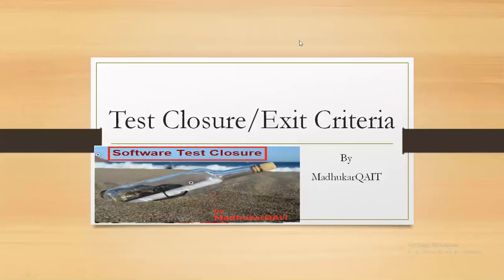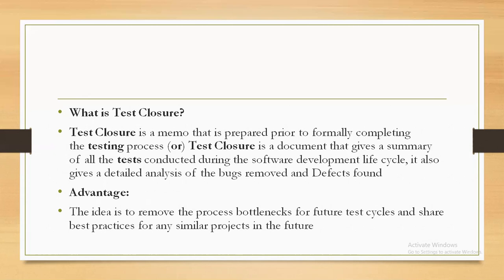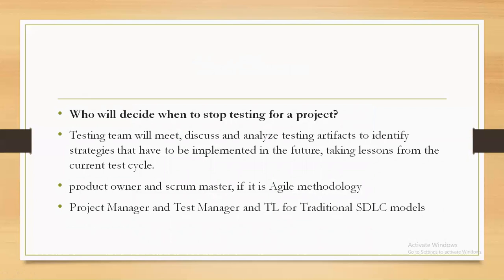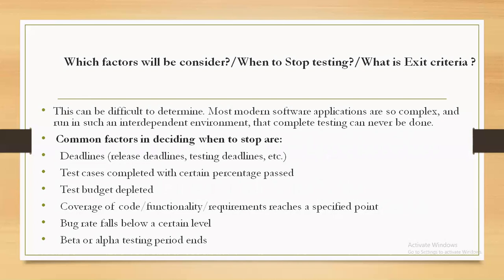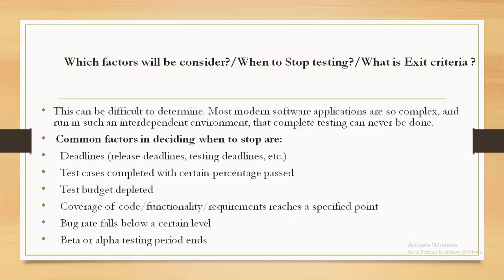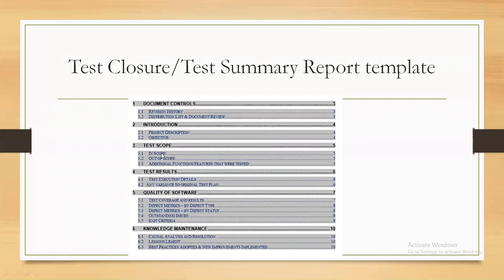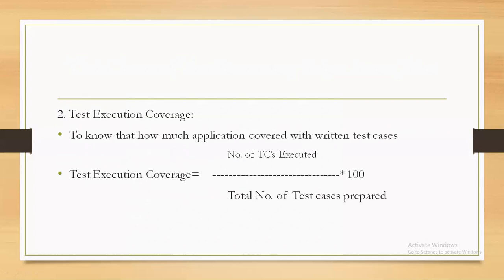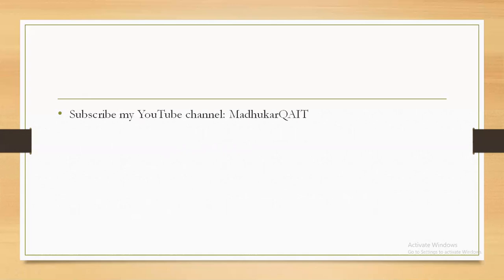Software Test Closure Activity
This session explains about:
-when to stop testing?
-who will decide and Test closure Deliverables
-Test Metrics